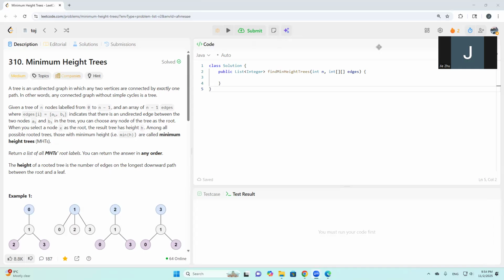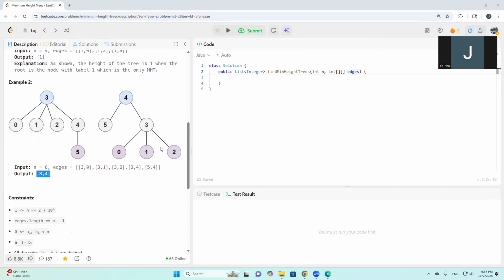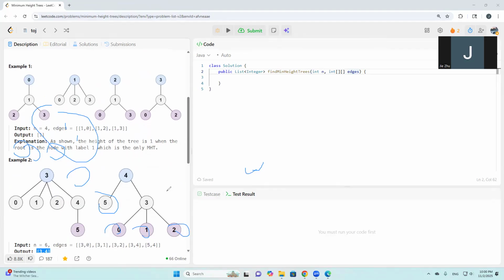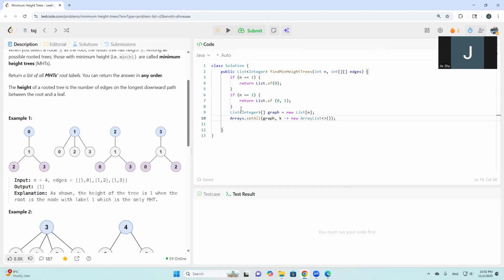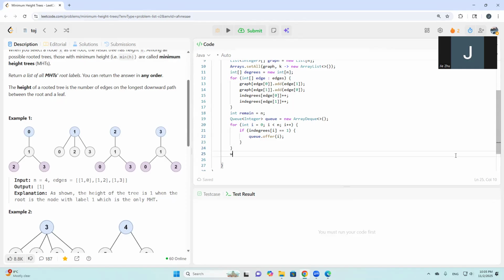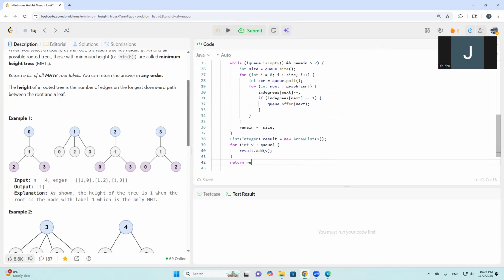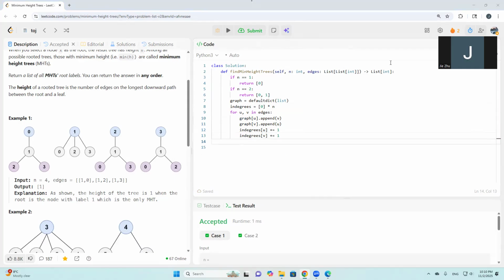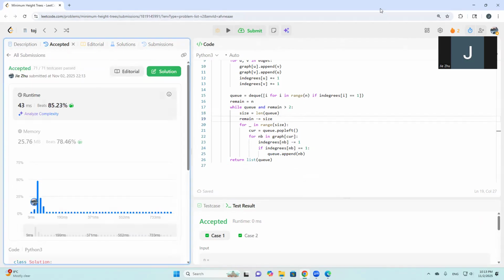310. Minimum Height Trees